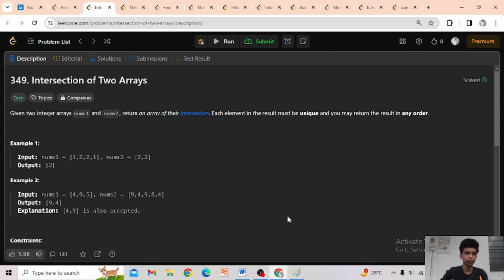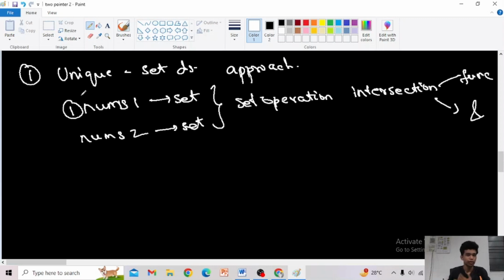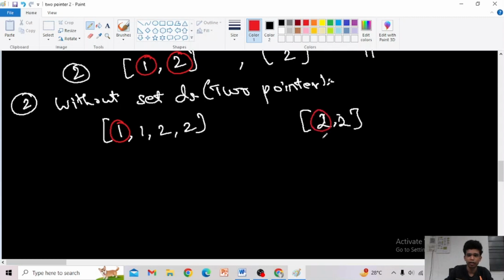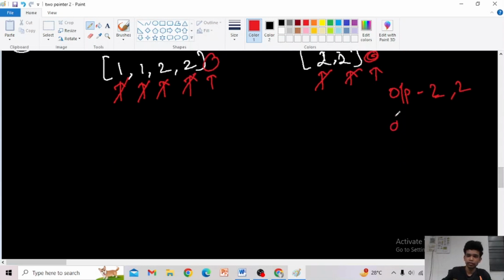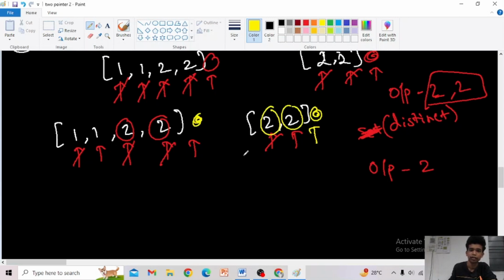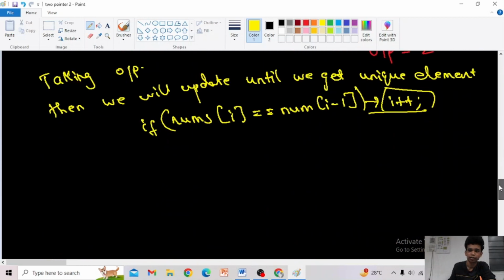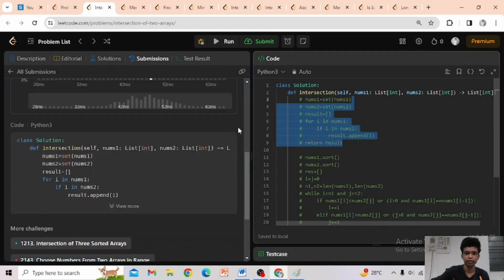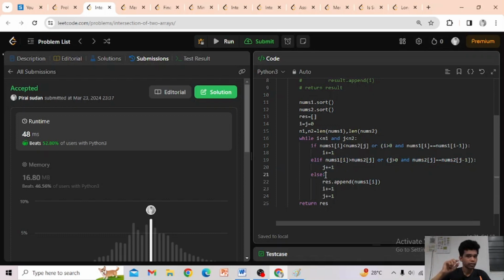Intersection of Two Arrays | Leetcode 349 | Approach + Code with explanation.